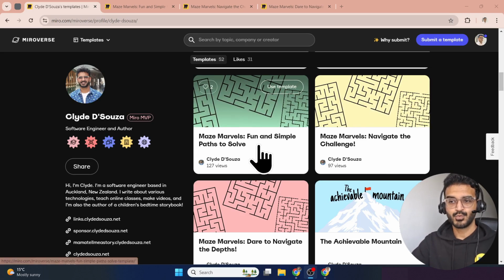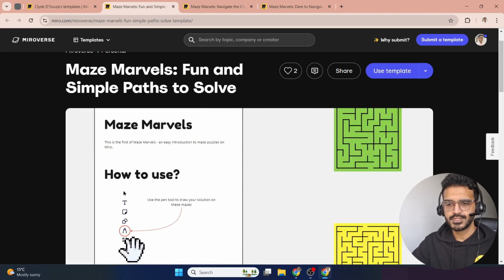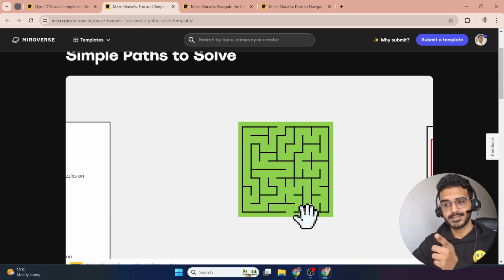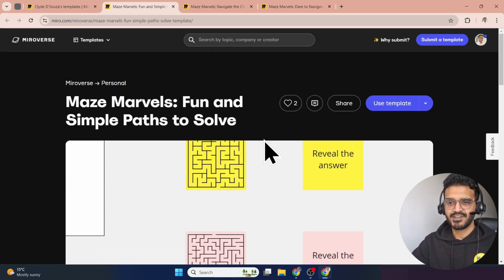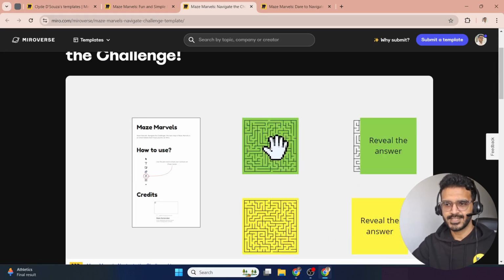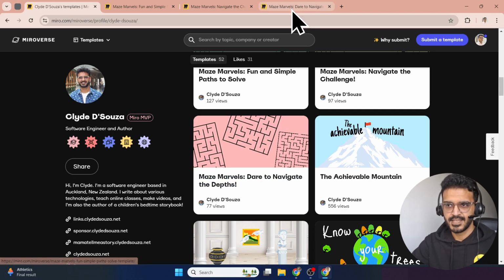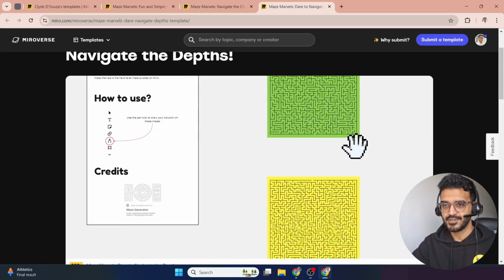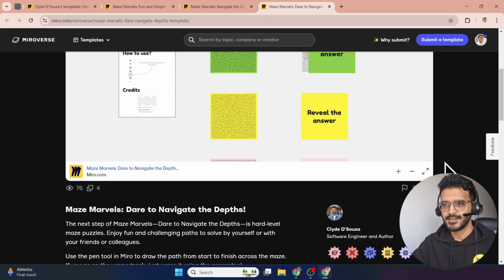Maze Marvels Trilogy – Miroverse – Miro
In this Maze Marvels Trilogy video, we'll look at three levels of maze puzzles, all in a single video. Let's go!

The first of Maze Marvels is an easy introduction to maze puzzles on Miro. The next step of Maze Marvels — Navigate the Challenge — is slightly intermediate-level maze puzzles. The final step of Maze Marvels — Dare to Navigate the Depths — is hard-level maze puzzles.